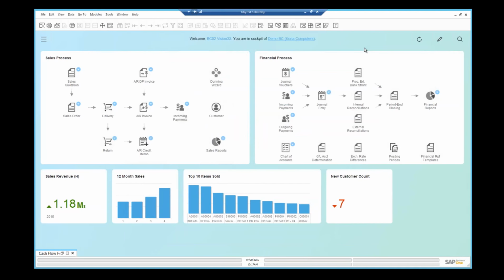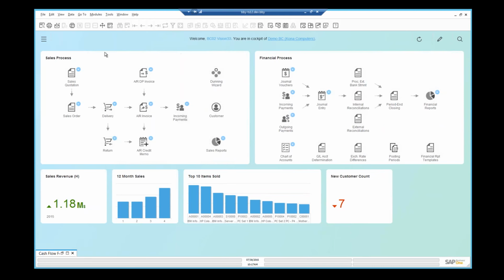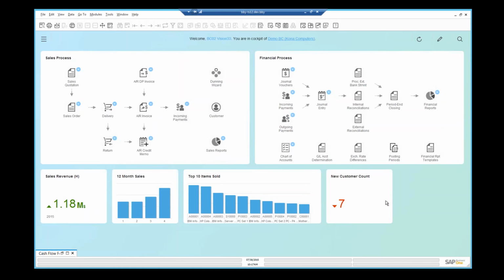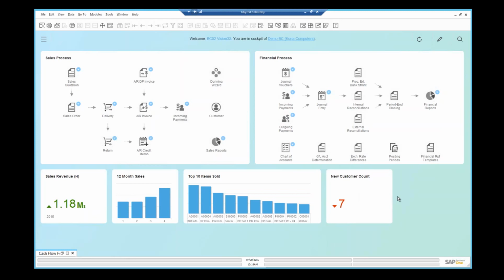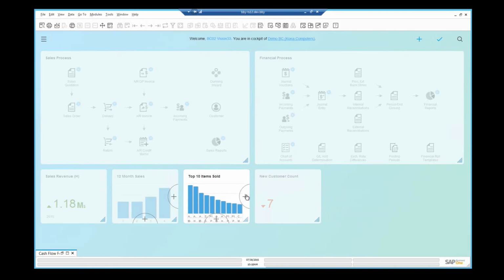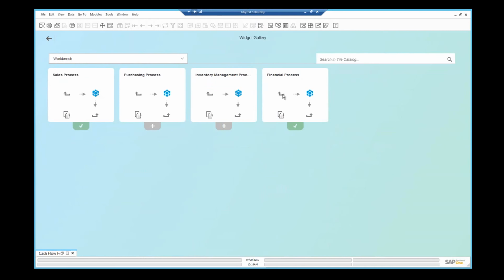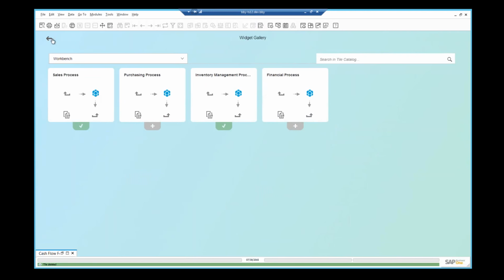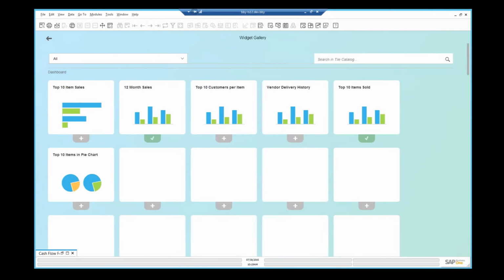SAP Business One KPI Demo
If you would like to more about KPI's in SAP Business One, view our newest video here:

View the SAP Business One Cockpit Demo to see a menu driven system with:
- Quote, sales order, and delivery sections
- Finance dashboards
- KPI reporting examples including
      o Sales process
      o Inventory management
      o Monthly revenue reports
      o New customers
- How to customize your dashboard with widgets
- Instant access to real-time data
- Relationship maps
- Workflow examples
- Cash flow management
- Expense/sales forecasting

Stay competitive, adapt quickly, and run your business more efficiently with a flexible ERP solution that can grow along with you.

If you would like to view the rest of the video and many others, please join our Customer Resource